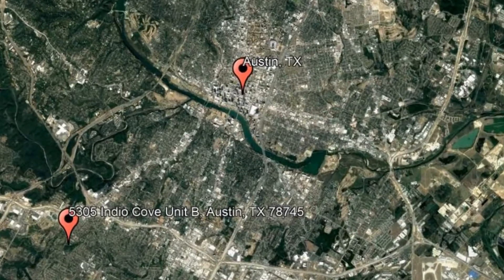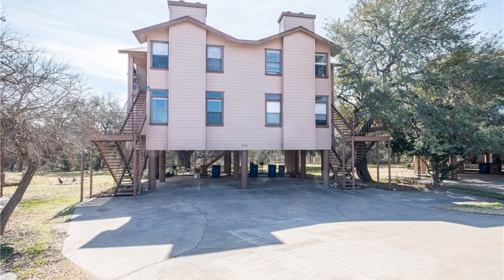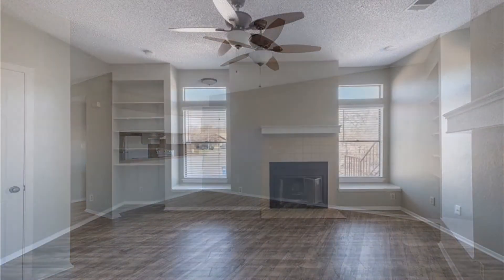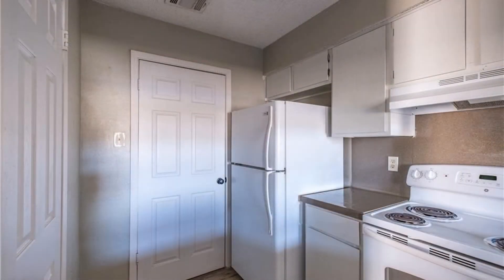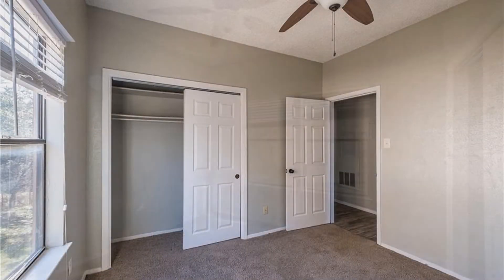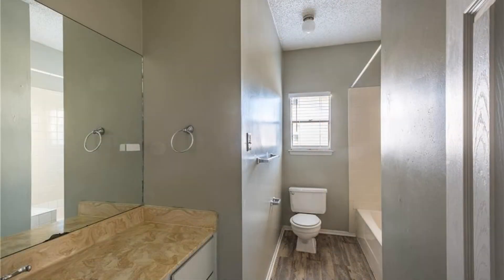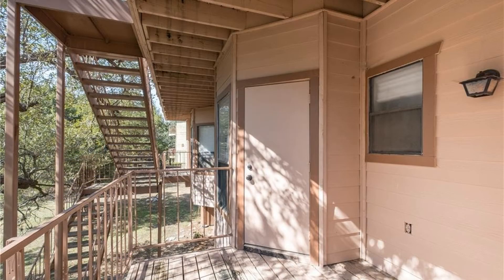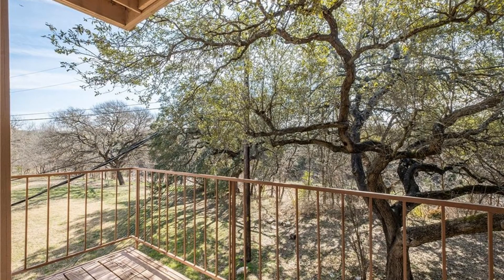Austin Fourplexes for Rent 2BR/2BA by Austin Property Management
Rent from a professional AustinPropertyManagement company today and experience stress-free rental processes! or give us a call to view one of our available Austin fourplexes for rent today!

One of our AustinFourplexesForRent is located at 5305 Indio Cove Unit B, Austin, TX 78745. This is a spacious and updated 2-bedroom, 2-bathroom fourplex in South Austin. It features an open living area with laminate wood grain floors, a fireplace, and built-in shelving. The kitchen has plenty of cabinets for storage, countertops for workspace, and updated appliances. This unit also includes a washer and dryer. The bedrooms are very spacious with carpeted floors, built-in closets, and plenty of natural light. The bathrooms have shower and tub combo and vanity sinks. This unit also includes a covered parking and a balcony overlooking mature trees. This home is in a great location near Central Market, Westgate Shopping Center, and Sunset Valley.

2. Apply to rent online for your favorite Austin fourplexes for rent! Simply complete an online form and upload your supporting documents--it's that easy!
3. Get your applications processed professionally and without bias! As a professional property management in Austin, we ensure to uphold Equal Housing Opportunities for everyone.